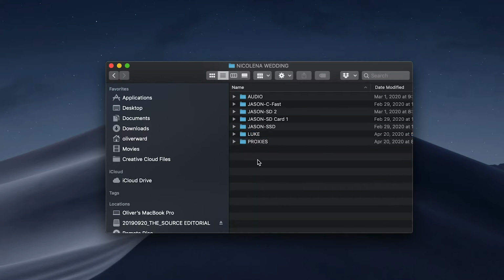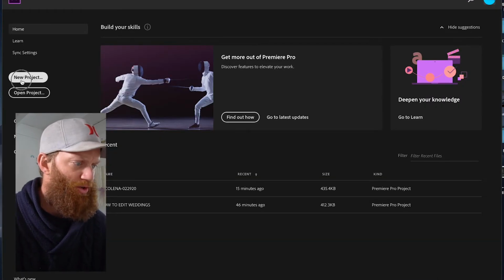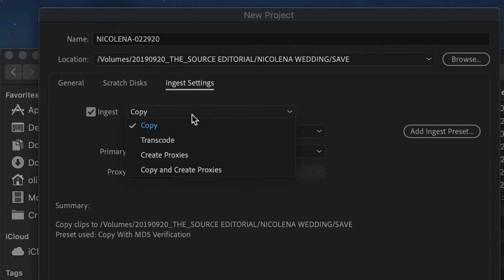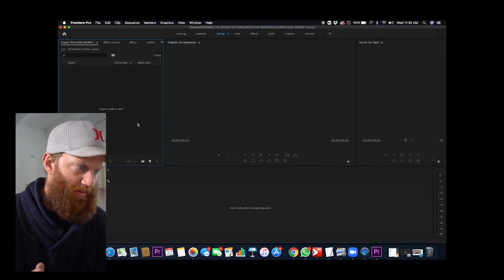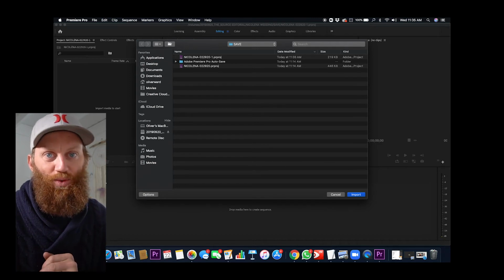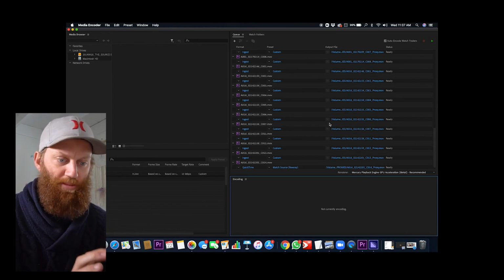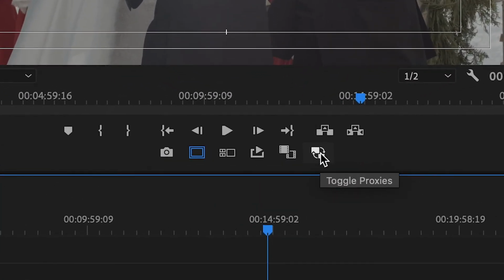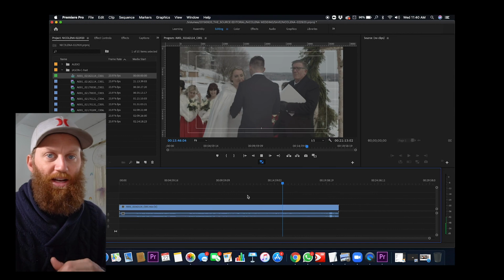How to edit wedding films. Step 2 "Proxies!" [Premiere Pro, Media Encoder]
Hey! This is my step by step series on how I edit wedding films. If you are looking for a consistent workflow, that saves you lots of time, you are in the right place.

Tutorial begins at 1:03

GEAR HERE